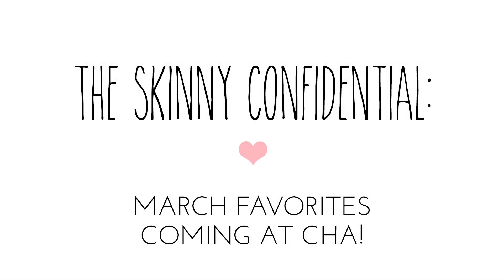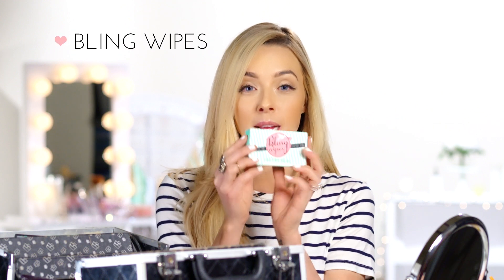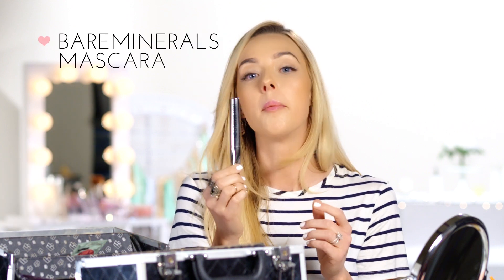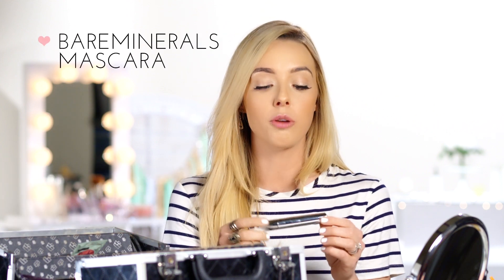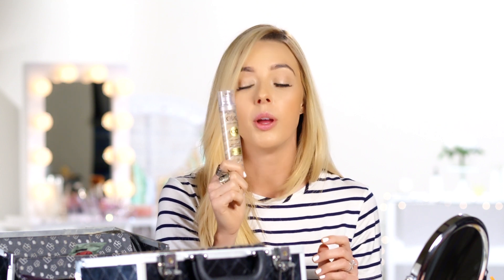March Favorites | My Beauty And Fashion Must Haves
♡ Keep up with TSC!
My book: The Skinny Confidential: A Babe’s Sexy, Sassy Health & Lifestyle Guide

♡ WEARING
striped top
silver rings
white nail polish

♡ MUSIC FROM: THE COLOR BAR